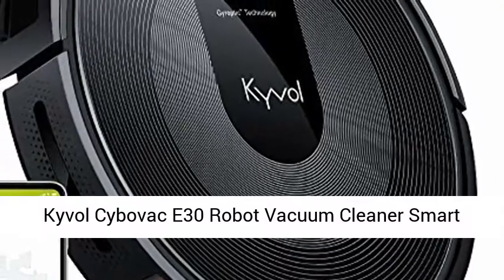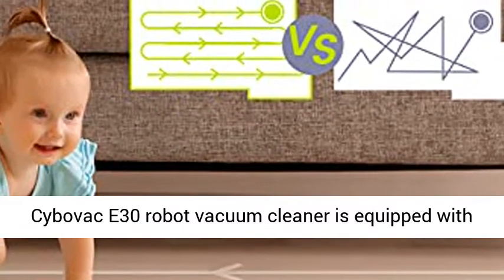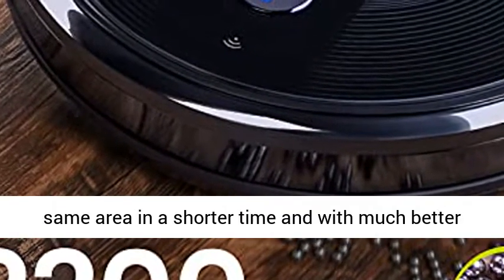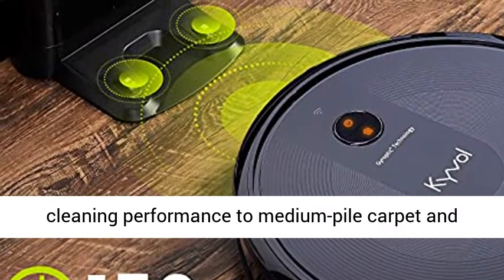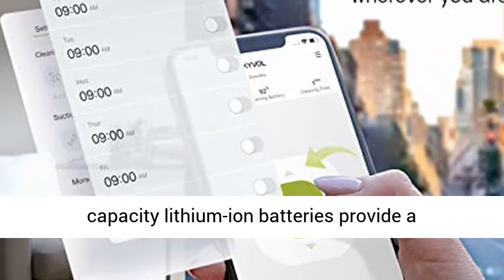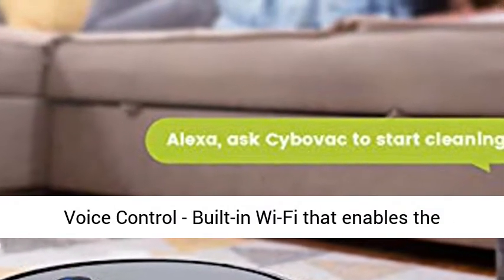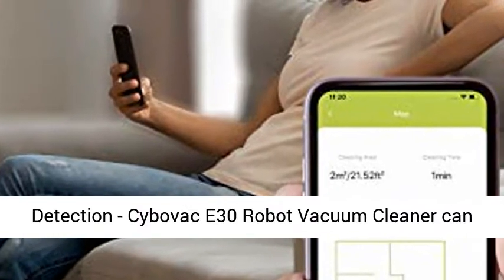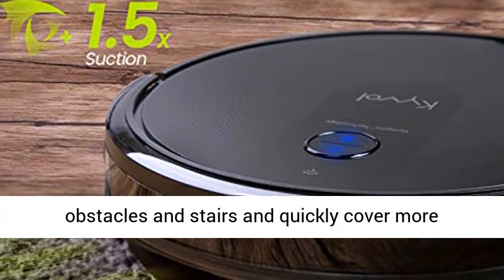Kyvol Cybovac E30 Robot Vacuum Cleaner Smart Navigation, 2200Pa Strong Suction, 150 mins Runtime, Ro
Kyvol Cybovac E30 Robot Vacuum Cleaner Smart Navigation, 2200Pa Strong Suction, 150 mins Runtime, Robotic Vacuum Cleaner, Wi-Fi Connected, Works with Alexa, Ideal for Pet Hair, Carpets & Hard Floors Enhanced Gyroptic Navigation System - Cybovac E30 robot vacuum cleaner is equipped with upgraded Gyroptic navigation sensors and will clean your home more thoroughly following an efficient Zig-zag path and creates a map in real-time. This exclusive smart navigation improves cleaning efficiency by 30%, cleaning the same area in a shorter time and with much better coverage
2200Pa Suction & Ultra-thin - The advanced 3-stage cleaning system lifts embedded dust and hair with ease and delivers a perfect cleaning performance to medium-pile carpet and hardwood floor. With 2.85'' low-profile body and anti-scratch surface, E30 Robot Vacuum Cleaner reaches every corner and narrow space with ease
150mins Runtime & Self-charging - 3200mAh high capacity lithium-ion batteries provide a noise-free cleaning performance for up to 150 mins. E30 Robot Vacuum Cleaner will automatically return to the charging base and recharge when in low battery or cleaning completed
Smart App & Voice Control - Built-in Wi-Fi that enables the Kyvol app to perform remote controls, including scheduling and cleaning modes. E30 Robot Vacuum Cleaner works with Alexa and Google Assistant. A remote control is also included in the package for your convenience
AUTO Carpet Boost & Obstacle Detection - Cybovac E30 Robot Vacuum Cleaner can automatically increase 1.5x suction power on carpet to provide deeper cleaning. A full suite of sensors helps the the robot accurately dodge obstacles and stairs and quickly cover more ground"